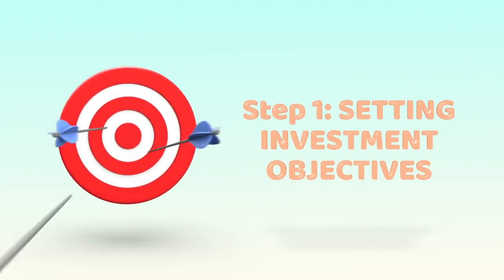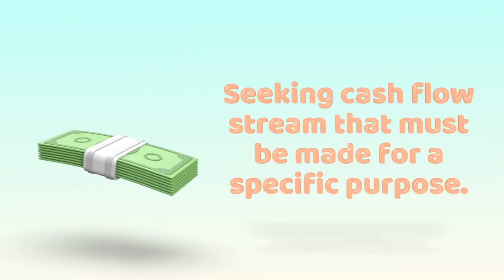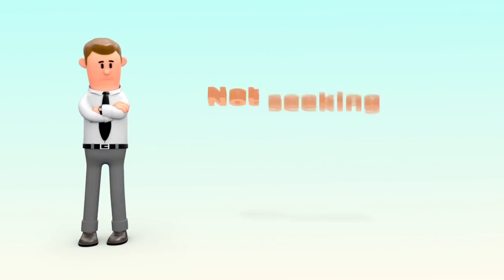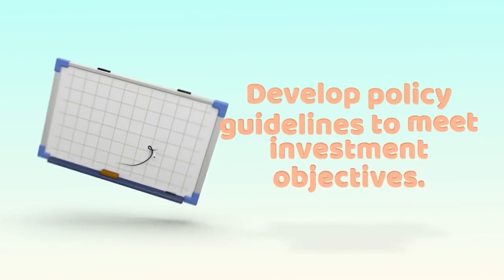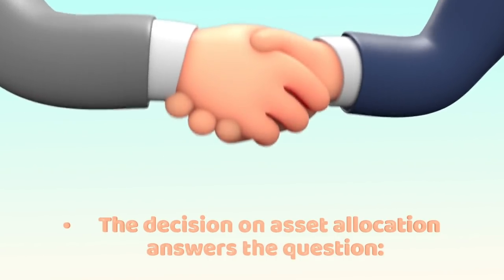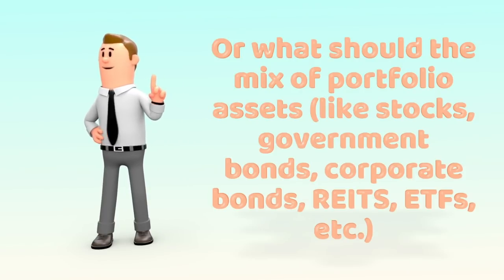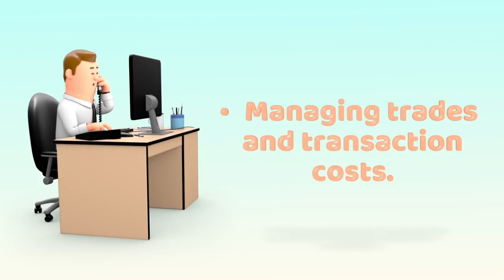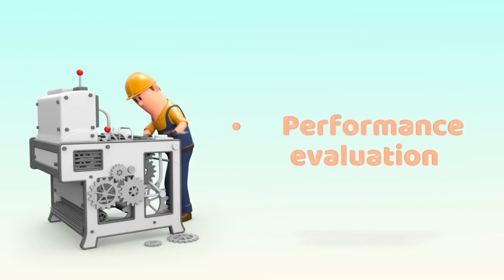Investment management process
Welcome to Finotive tube!
We came with Investment management process. This video has 5 steps that will help you in getting the concept of investment management.